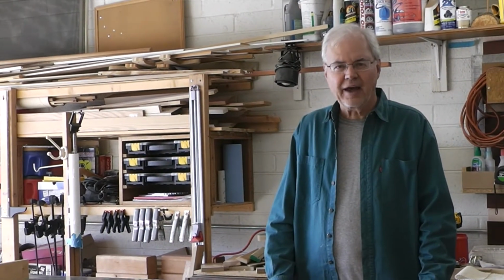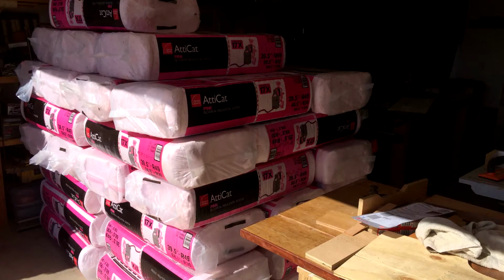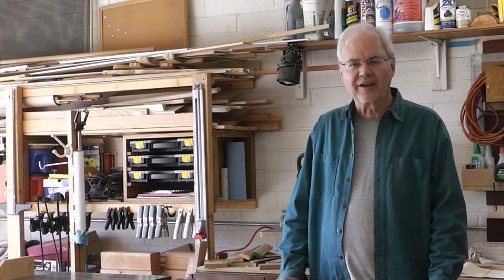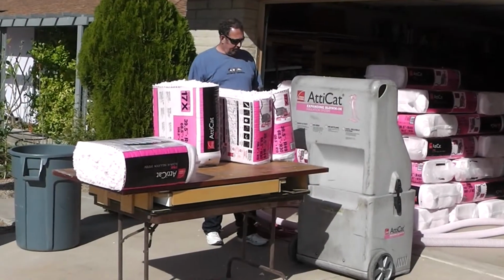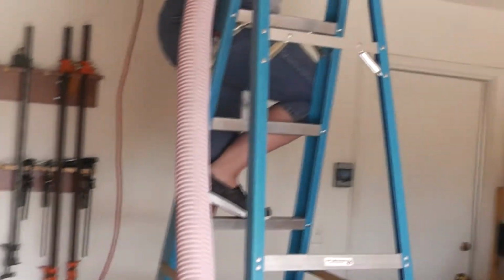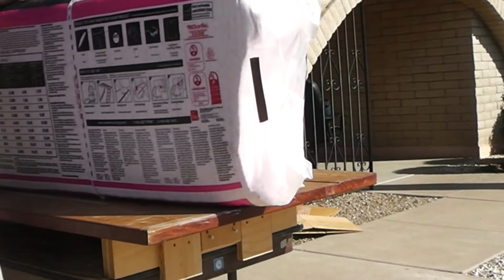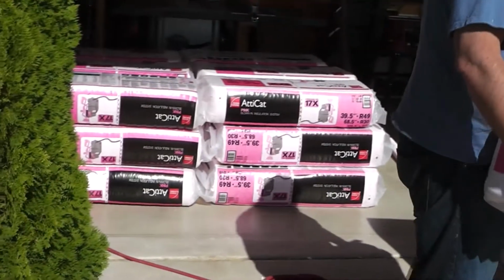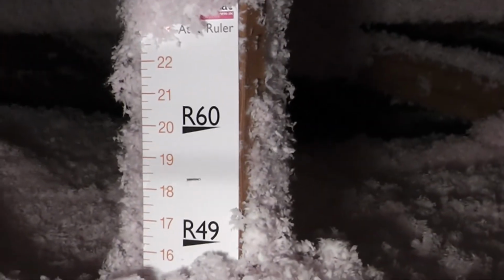Installing Blown In Attic Insulation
Installing Blown In Attic Insulation in my home. Going for R38, about 14 inches of Owens Corning blown in insulation.